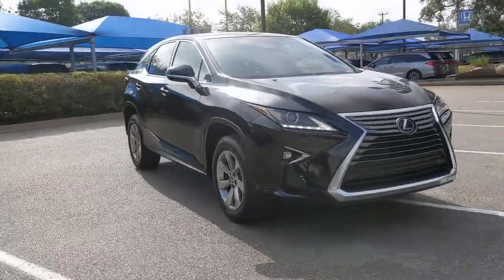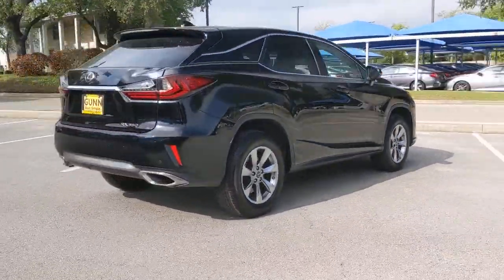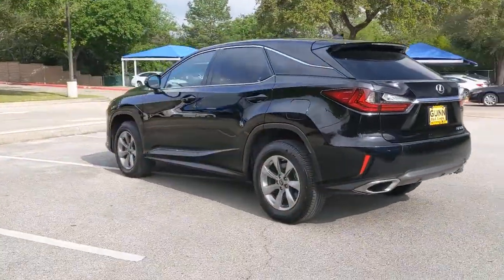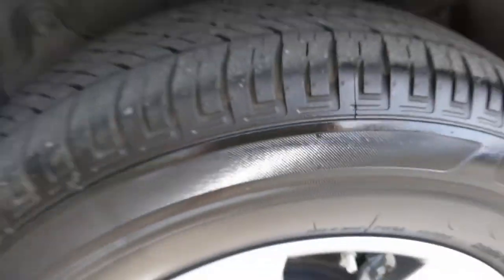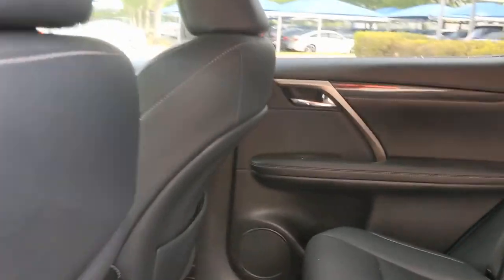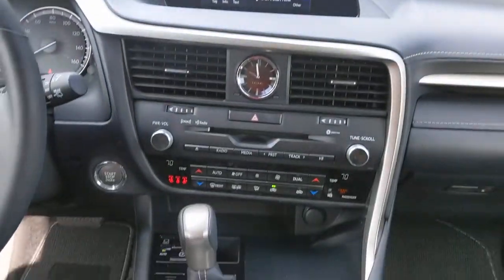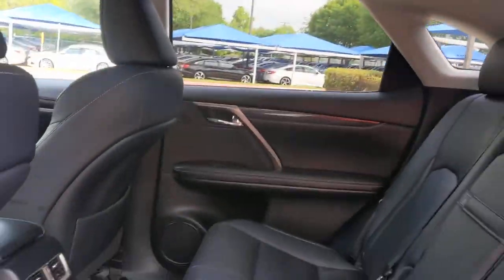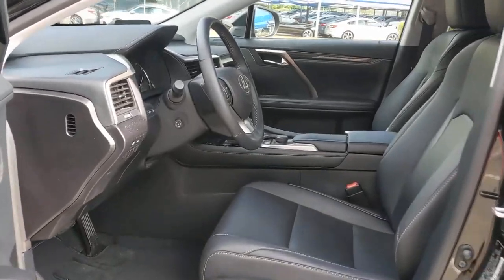2018 Lexus RX San Antonio, Austin, Houston, Boerne, Dallas, TX H210605A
Obsidian Used 2018 Lexus RX available in San Antonio, Texas at Gunn Honda. Servicing the Austin, Houston, Boerne, Dallas area.
2018 Lexus RX RX 350 - Stock#: H210605A - VIN#: 2T2ZZMCA3JC100962

Gunn Honda
14610 IH-10 W